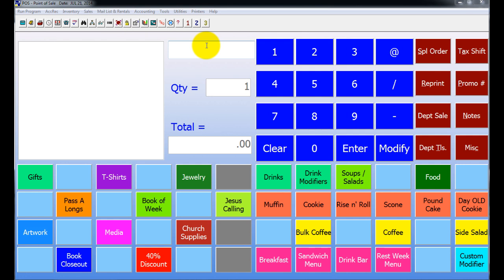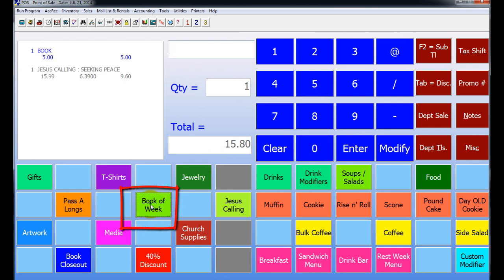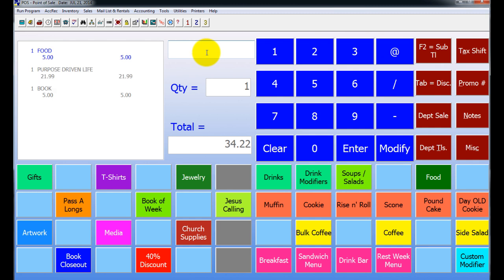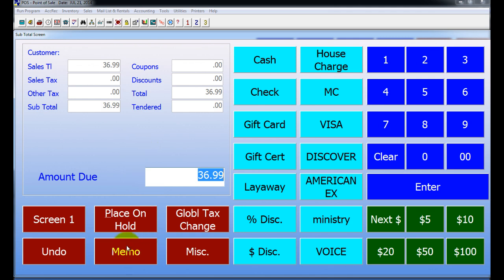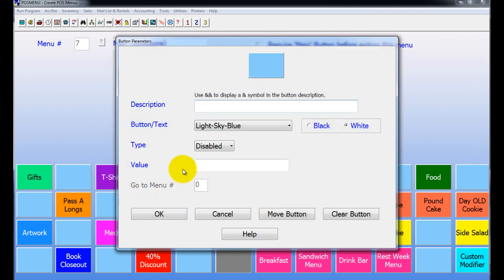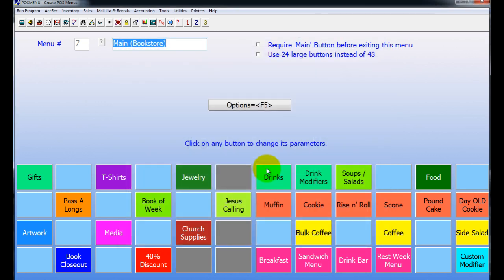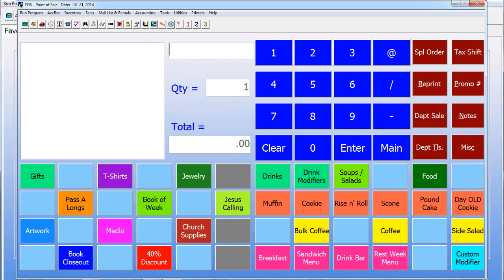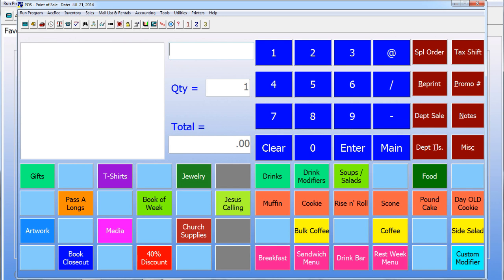Touch Point of Sale by Bookstore Manager Software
This is a brief overview of our new Touch POS interface with the Bookstore Manager Software.  Great for bookstores or cafe's.